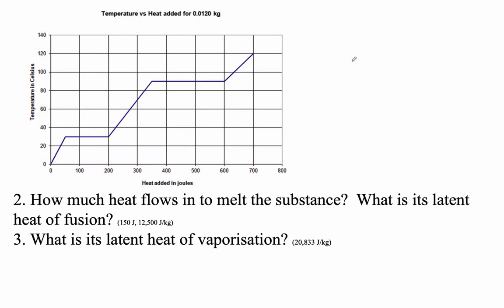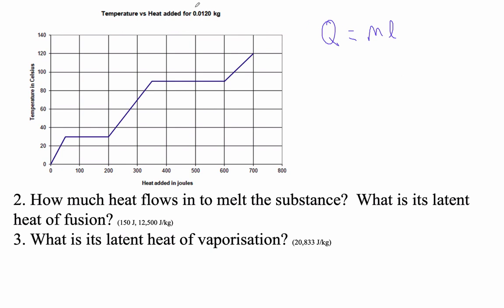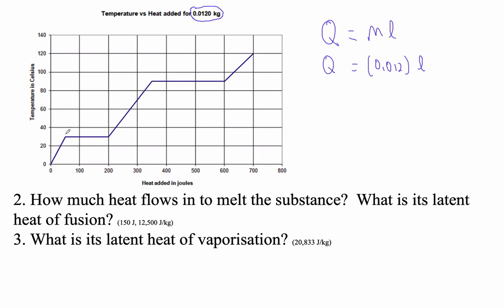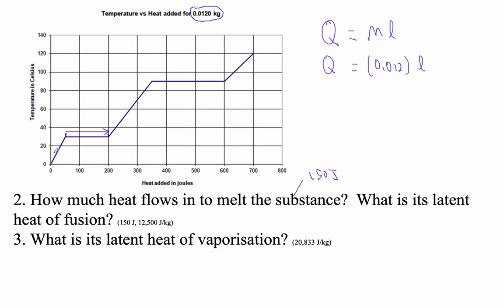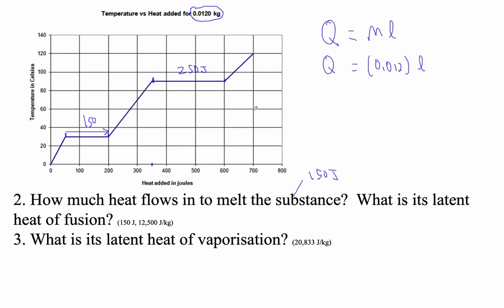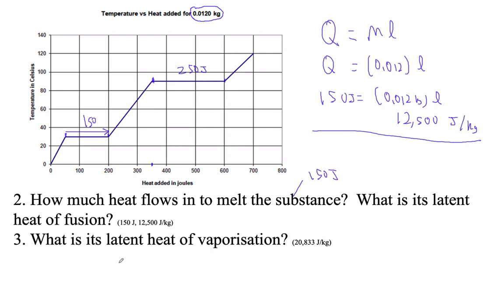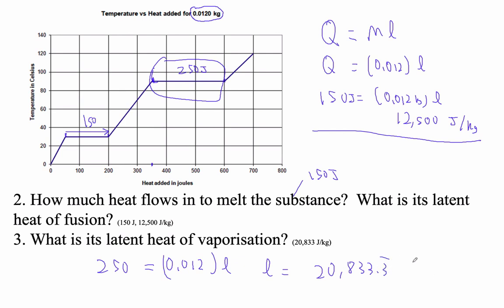HTPIB14 Heat Group Quiz #23